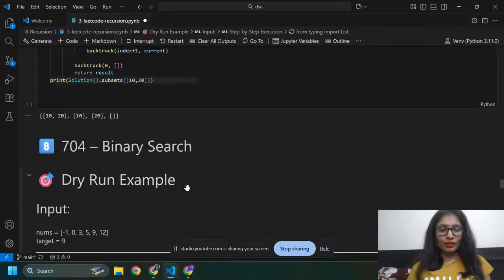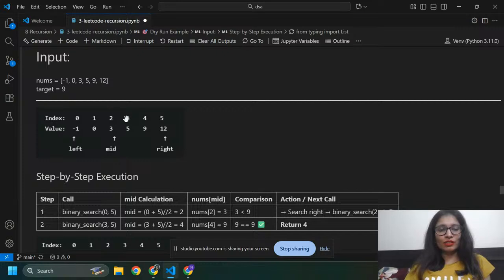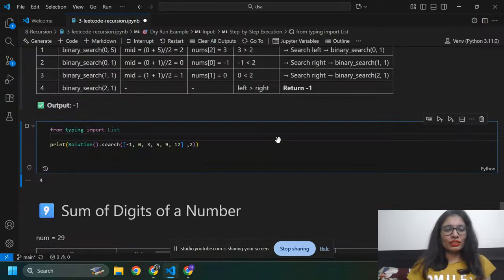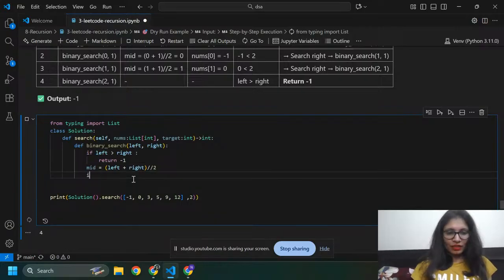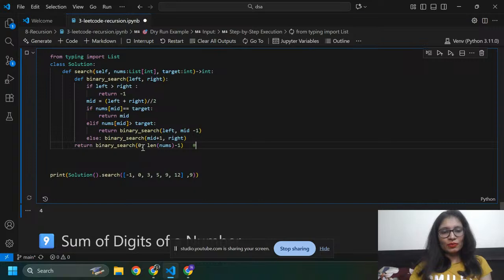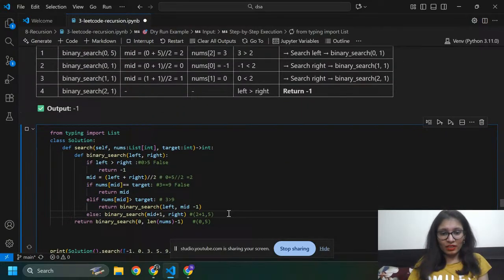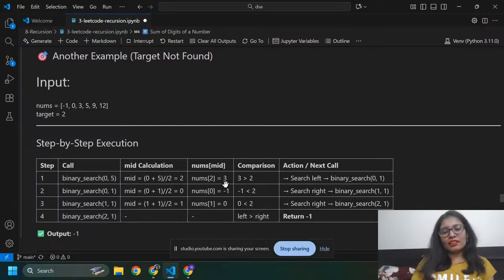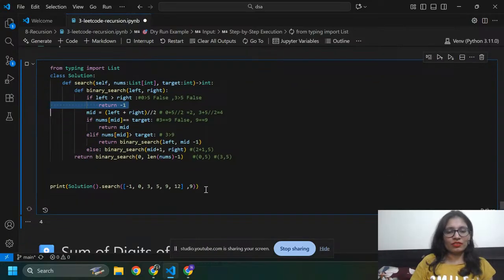Binary Search in Python | LeetCode 704 | Recursive Approach Explained| DSA for Beginners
In this video, we solve LeetCode Problem 704: Binary Search using Recursion in Python.
You’ll understand how divide and conquer helps in searching efficiently through a sorted array.

💡 Concepts Covered:
✅ Recursive Binary Search
✅ Base & Recursive Cases Explained
✅ Dry Run Example → [-1, 0, 3, 5, 9, 12], target = 9
✅ Recursion Flow Visualization